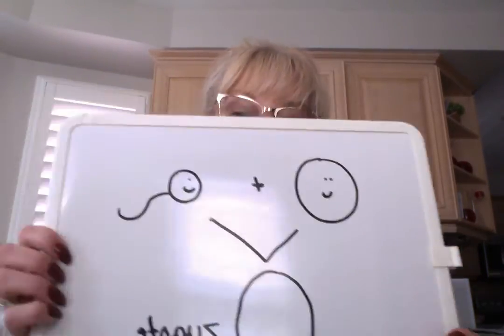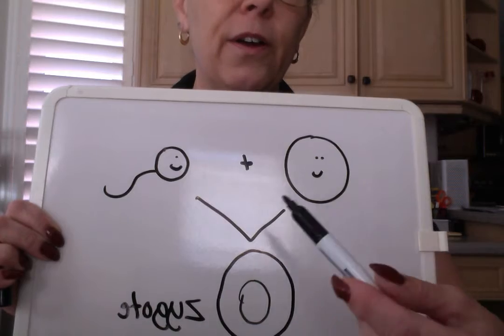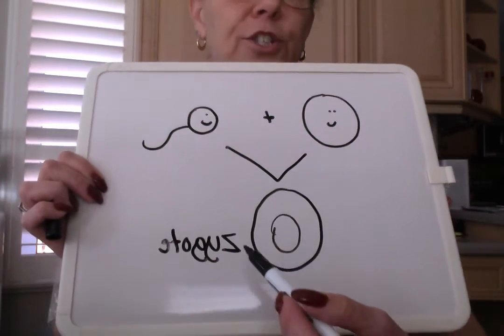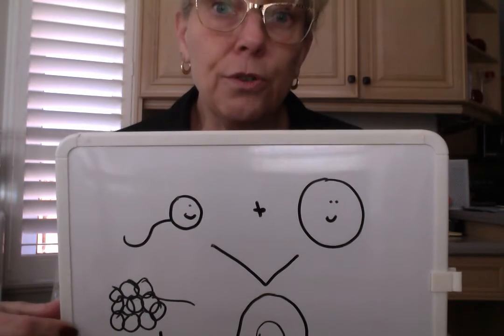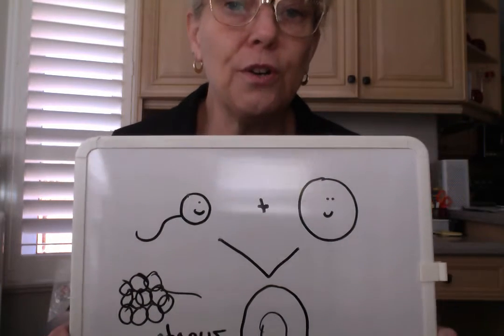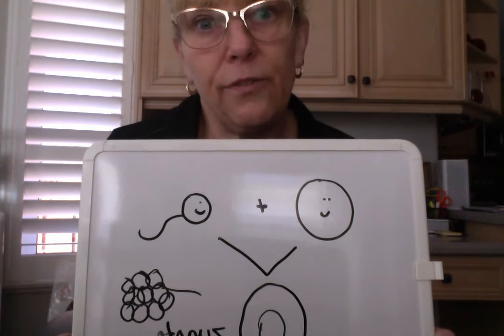Movie on 2020 04 22 at 2 39 PM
Cell Review April 22- Grade 10 Science